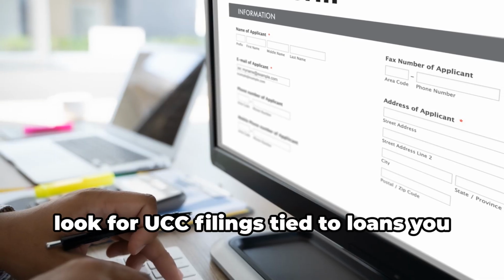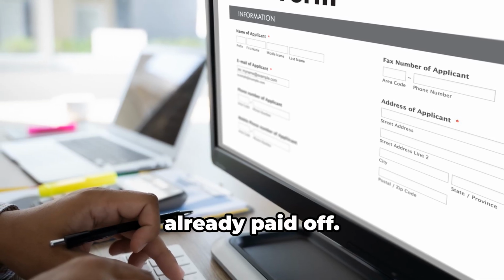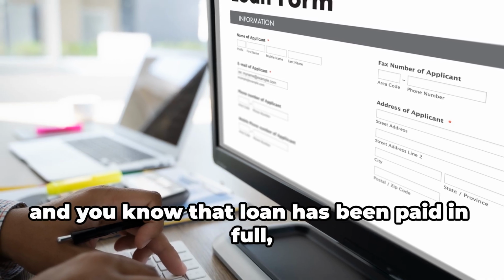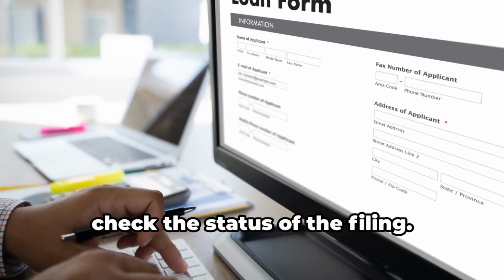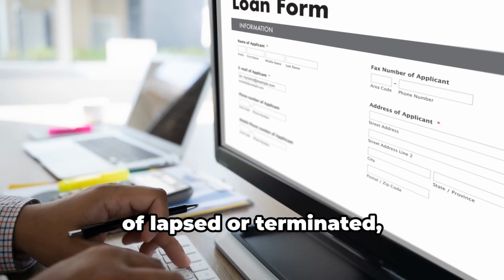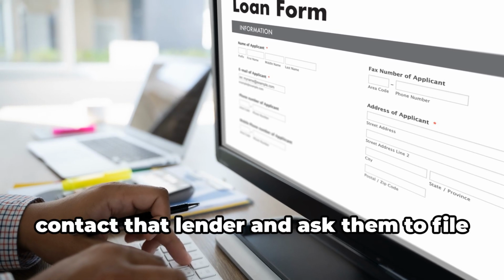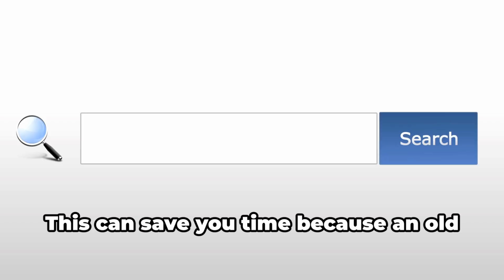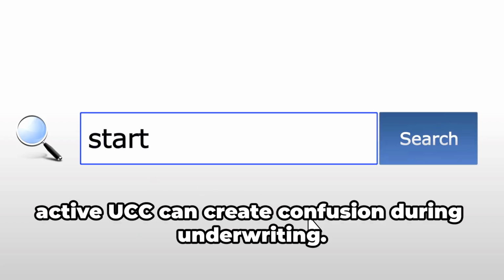How to Search UCC Filings Before Applying for a Business Loan (Part 2)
Before you apply for a business loan, one of the best things you can do is run a UCC search on your own business.

In Part 1, we talked about what UCC filings are, blanket liens, first position, subordination, and UCC terminations.

In Part 2, I’m showing you how to get ahead of potential underwriting delays by checking your own UCC filings before the lender does.

In this video, we cover:

What a UCC search can show you
Why active UCC filings can slow down underwriting
Why you should search your legal business name, DBA, and name variations
What to do if a paid-off loan still shows an active UCC filing
Why a paid-in-full letter can help
How blanket liens can affect a new loan request
Why tax liens and judgment liens should not be ignored

A UCC filing does not automatically mean something is wrong. But if there is an active filing, an old lien that was never terminated, or debt that needs to be documented, getting ahead of it can save you time and reduce surprises during the loan process.

This channel, From Denied to Funded, helps small business owners understand what lenders look for behind the scenes so they can be better prepared before applying for financing.